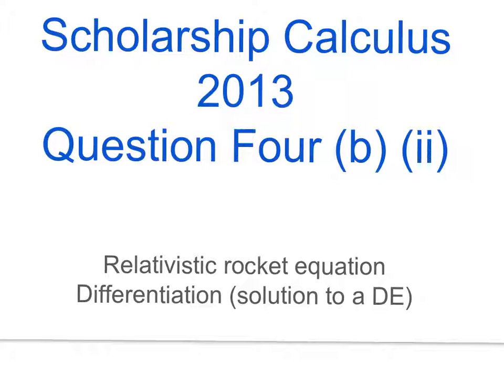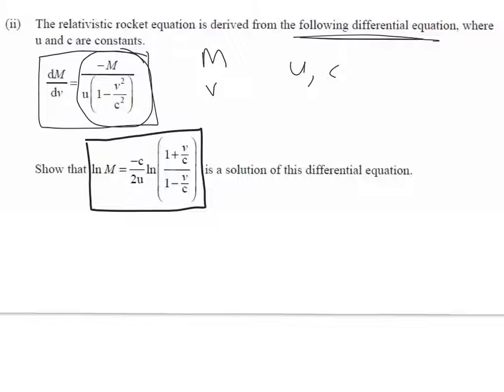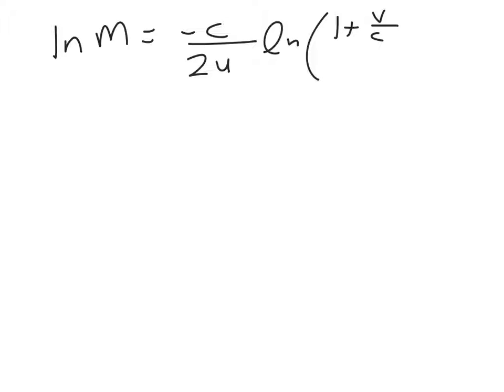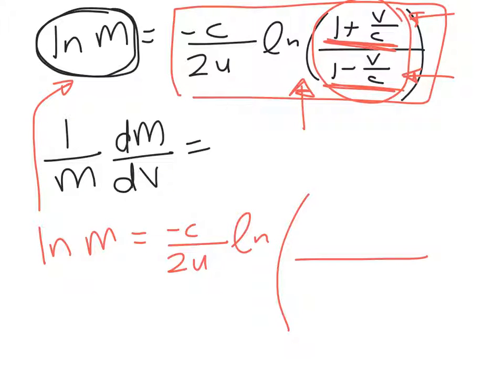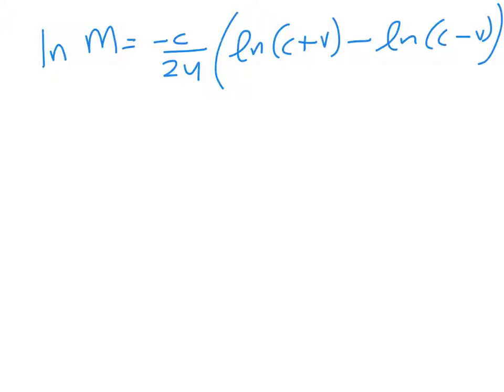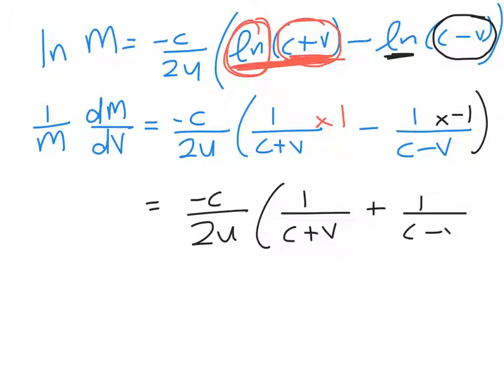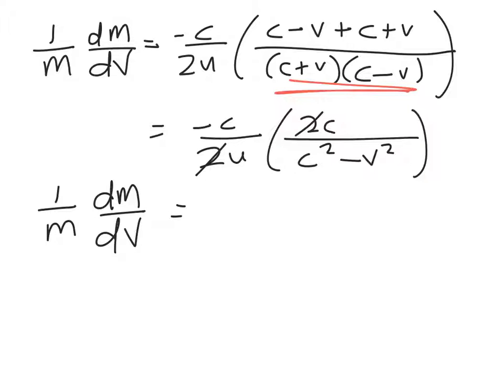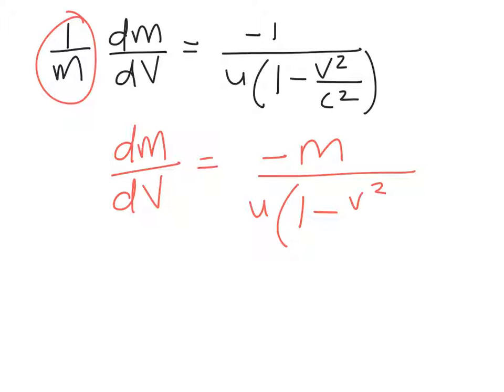Schol calculus 2013 Q4(b)(ii) Differentiation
Differentiation. Implicit differentiation. Log rules to avoid quotient rule.